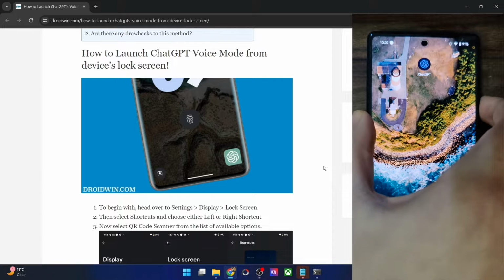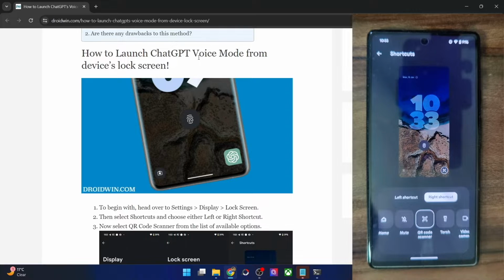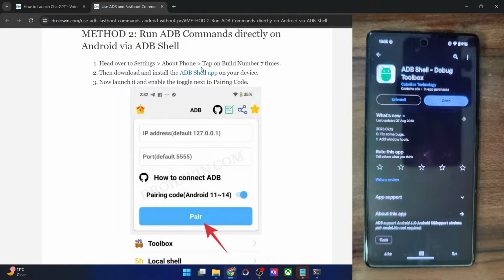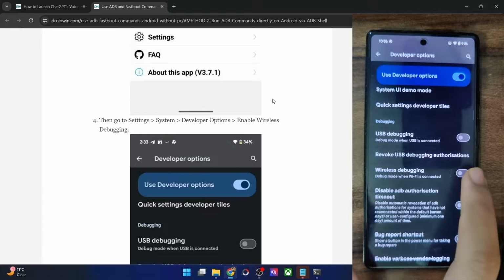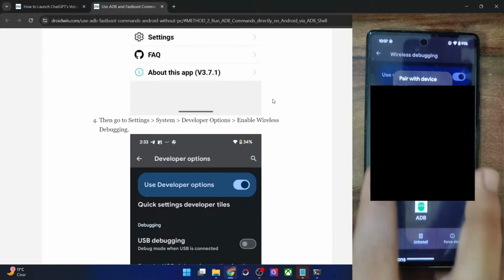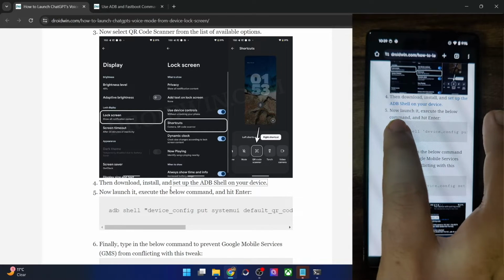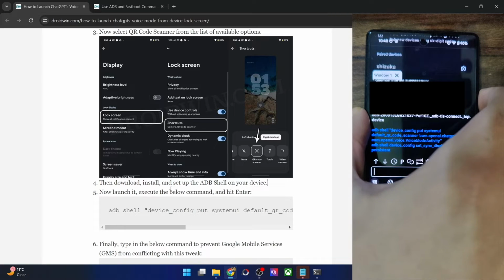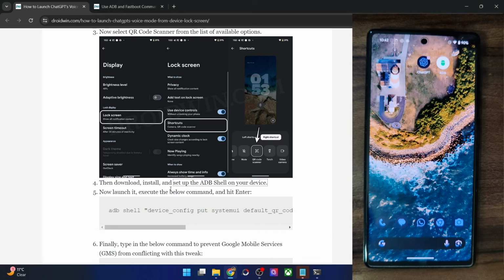How to Add ChatGPT Shortcut to Android Lock Screen!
In this video, we will show you the steps to add the Chat GPT voice commands shortcut directly to your Android device’s Lock Screen!